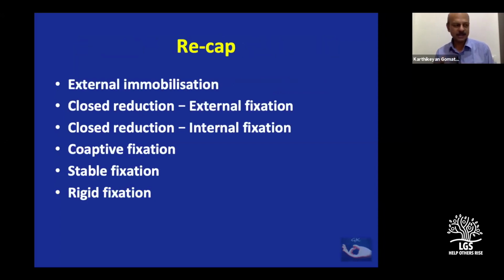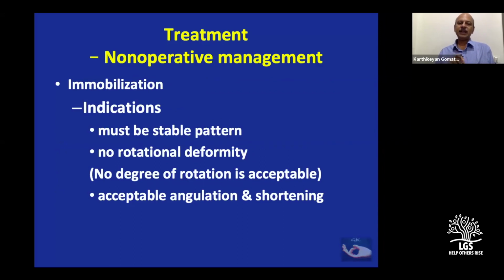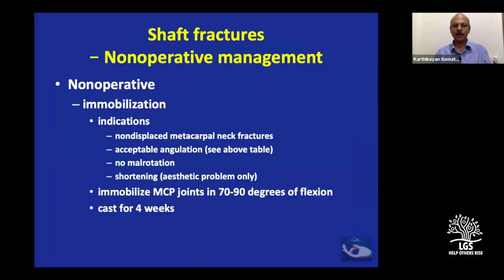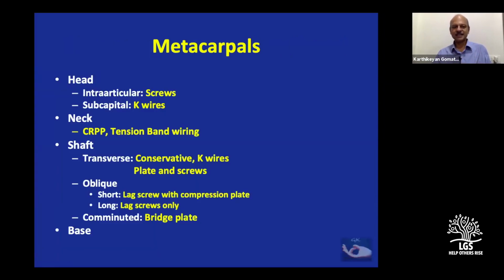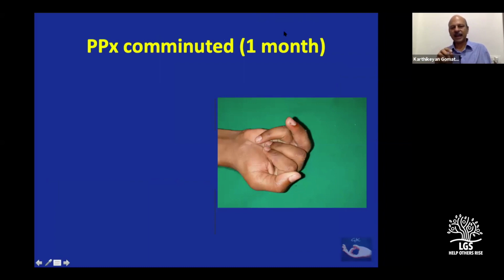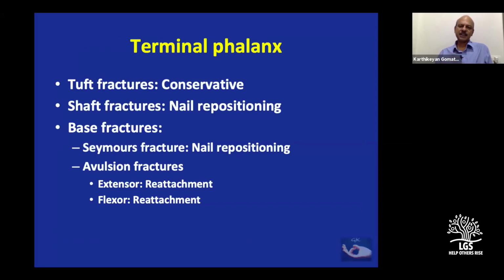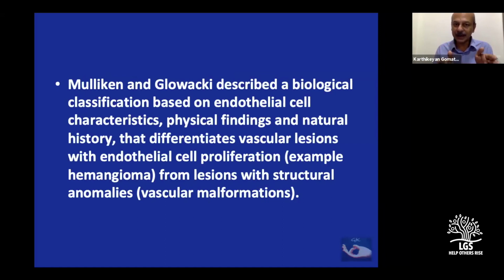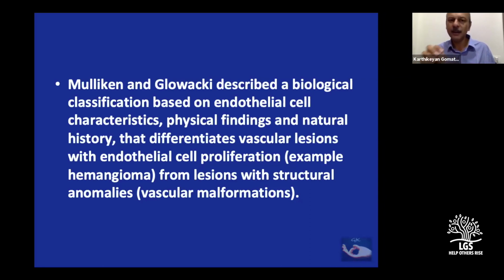Fracture of Hands : Dr Karthikeyan Gomathinayagam MS MCh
Dr.Karthikeyan Gomathinayagam is a renowned plastic and reconstructive surgeon in Chennai with a special interest in hand and microvascular surgery A very passionate and popular teacher, he is well known amongst the plastic surgery students of the country. Presently he heads the dept of plastic surgery at the Omandurar superspeciality hospital and medical college in Chennai. In this video he talks about the various methods of treating fracture of hands.